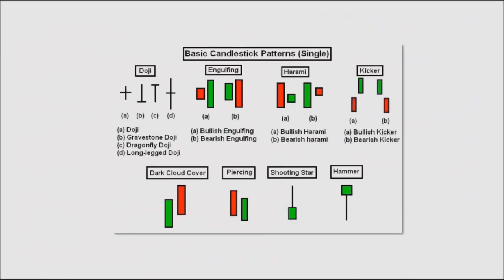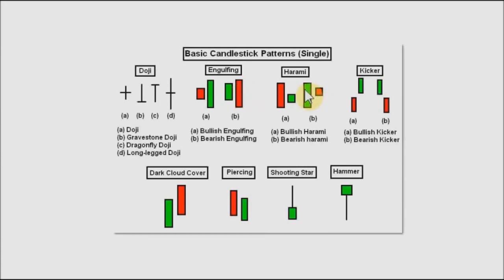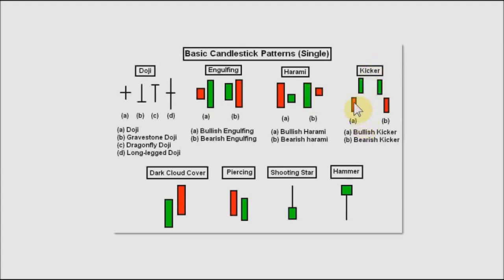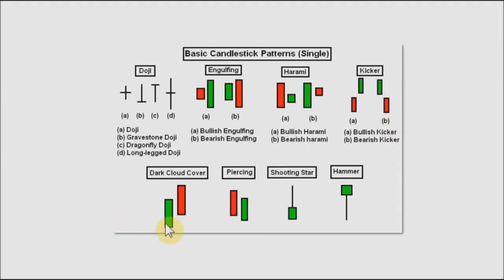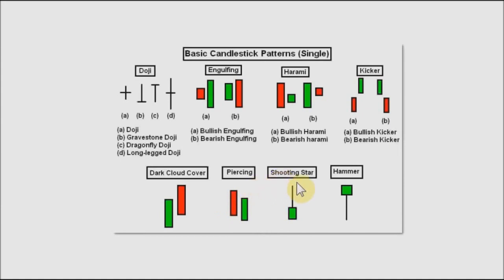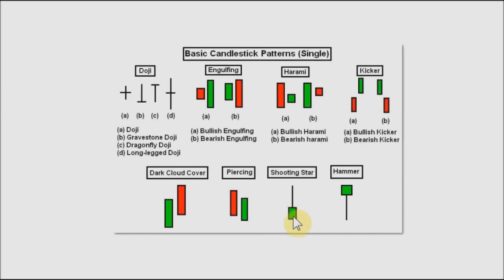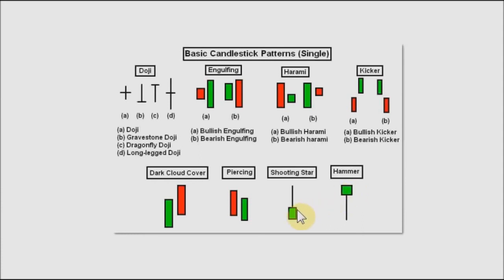Candlestick Reversal Signals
Forex Systems:
In order to understand the Rules for the system, You should find and Watch the Video on
SASANFX1 channel.

Note: Files are Zip file , you need unzip (by a program like Winrar) the file before installation.
Forex Systems:

SASANFX1 channel.

DOWNLOAD LINK TO 🔥🔥🔥
1- U-TURN ZONE SCALPER 2020:
2- PAC Systems 🔥🔥🔥
3-Box Signal System 🔥🔥🔥
4-Phoenix Scalper Pro plus 3 Arrows 🔥🔥🔥
5-Heiken Ashi 2020 plus Arrow System 🔥🔥🔥
6-The Relax - powered by SasanFx1 🔥🔥🔥
7- Zone Scalper 2020 🔥🔥🔥
Backgroung music are used from You tube and NCS channel on You tube.
More Tags:
Best Forex Heiken Ashi Trading Strategy by SasanFx1, heiken ashy,"fibonacci" "retracements" "strategy" "Live 5 min Scalping" "fibonacci trading" "fibonacci trading secrets"
"5 min scalping system" "5 min scalping strategy"forex news trading strategy,forex news trading,forex news trading live,
forex news trading system,forex news trading software,FOREX,forex analysis,forex basics,forex explained,forex for beginners,
forex price action,forex reviews,forex strategies,news trading,news trading forex,news trading strategy,
news trading techniques,forex us,forex watchers,forextime,scalping,bob volman scalping,forex scalping 2016,
scalping 10 pips,scalping 360 waves,scalping 5 min,scalping a lawn,scalping day trading,scalping emini futures,
scalping forex strategy,scalping grass,scalping knife,scalping massage,scalping options,scalping people,
scalping rsi,scalping strategy,scalping waves,scalping your lawn,xtb scalping,Forex Price Action Strategy by Nial Fuller,
nial fuller,nial fuller price action,nial fuller support and resistance,nial fuller's price action videos,
nial fuller learn to trade the market,forex price action scalping,forex price action - trading reversal trades,
forex price action,forex price action trading strategies,forex price action setups,forex price action trading,
forex price action strategy,forex price action support and resistance,forex price action basics,
forex price action analysis,forex price action webinar,forex 1 min scalper trading,forex 1 minute scalping,
forex 1 minute strategy,forex 1 minute scalping system,forex 1 min scalper trading,mt4 1min trading,
forex 1 h scalping,forex 1  hour strategy,forex 1 hour scalping system,forex scalping,forex scalping 5 minute,
forex scalping system,forex scalping 1 minute,forex scalping techniques,forex scalping strategy
easy forex scalping strategy,forex 5 min scalper trading,forex 5 minute scalping,forex 5 minute strategy,
forex 5 minute scalping system,forex 5 min scalper trading,mt4 5 min trading,forex 1 h scalping,
forex 1  hour strategy,forex 1 hour scalping system,forex scalping,forex scalping 5 minute,
easy forex scalping strategy,mt4 indicators,mt4 indicators tutorial,mt4 indicator for binary options,
mt4 indicators buy sell signals,indicators downloads,mt4 indicators 2017,forex indicators,